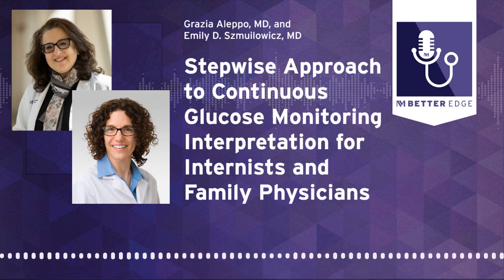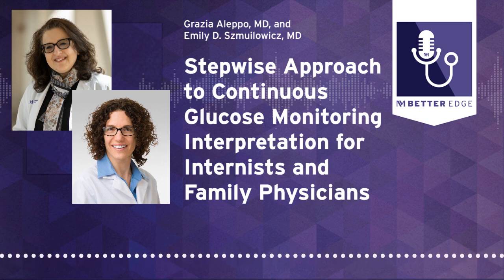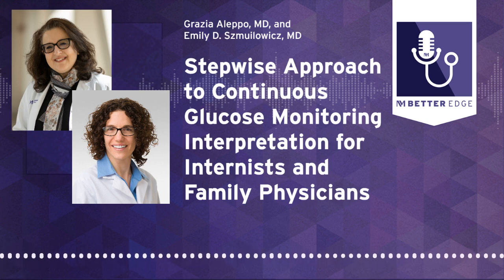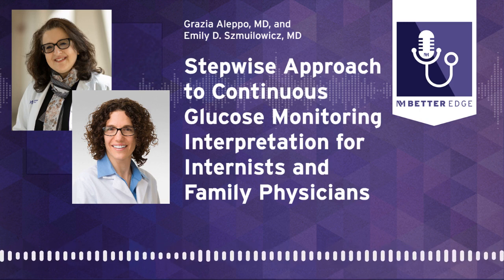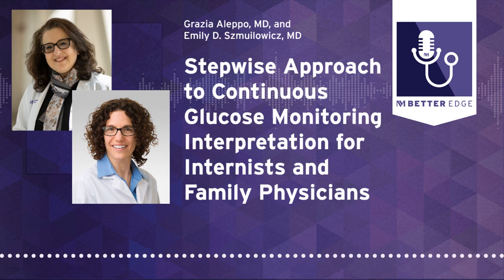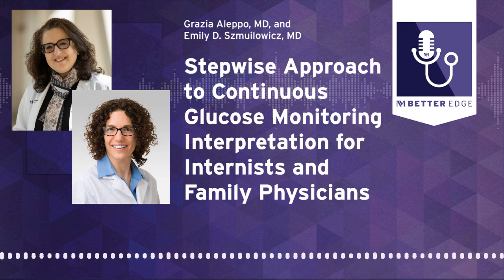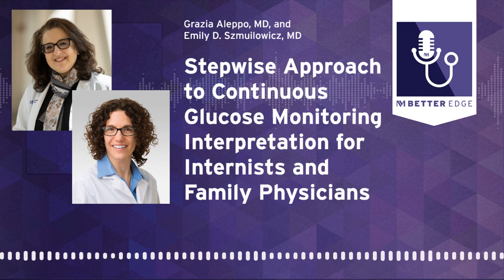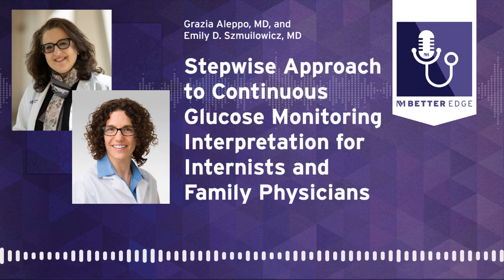Stepwise Approach to Continuous Glucose Monitoring Interpretation for Internists & Family Physicians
Marked pregnancy-induced insulin resistance may require that patient receive high-dose large-volume insulin injections. However, these types of injections may reduce the therapeutic effectiveness of the insulin.
In this episode of the Better Edge podcast, Grazia Aleppo, MD, and Emily D. Szmuilowicz, MD, discuss their recent research published in Postgraduate Medicine. Their research proposes a new treatment regimen for pregnancy-induced insulin resistance that is guided by continuous glucose monitoring (CGM). This aims to give internists and family medicine physicians a simplified and consistent approach to CGM interpretation that can be easily implemented in a brief office visit.